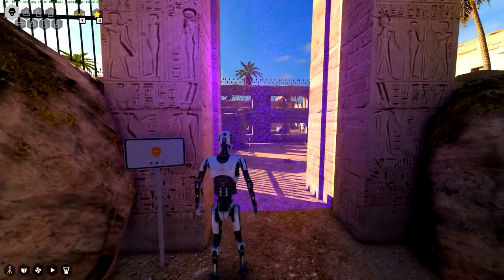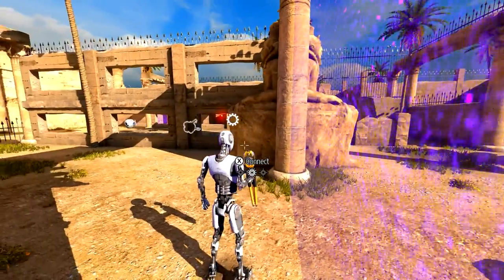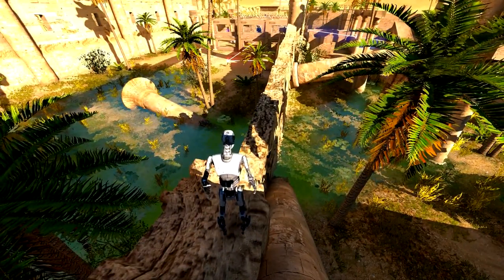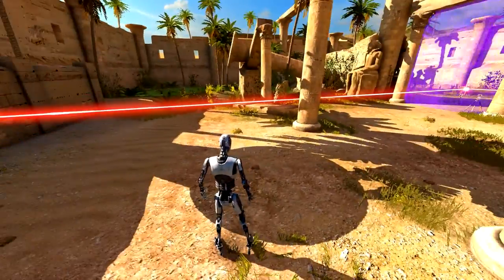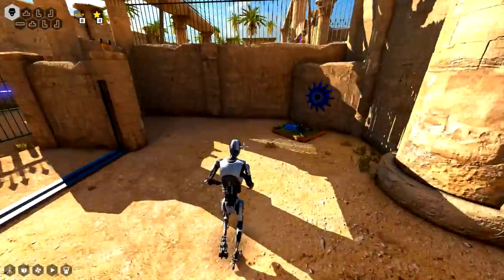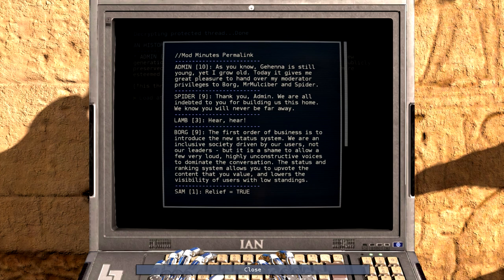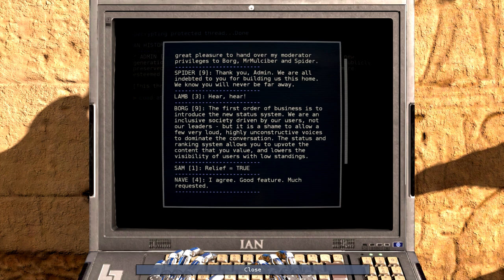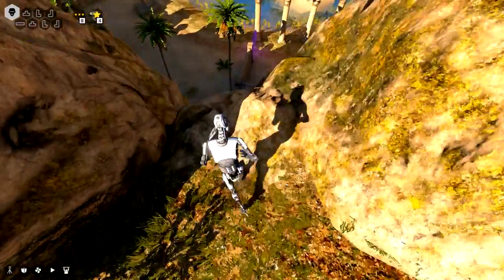Let's Play The Talos Principle: Road To Gehenna DLC Part 9 - Cube Driver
Puzzles in this episode:

Cube Driver

Game Description:

The Talos Principle: Road to Gehenna follows the narrative of Uriel, Elohim's messenger, as he explores a strange, hidden part of the simulation on a mission of mercy and redemption in an attempt to free the souls of the damned at all costs.

This substantial expansion consists of four episodes that take experienced players through some of the most advanced and challenging puzzles yet. The Talos Principle writers Tom Jubert and Jonas Kyratzes have returned to pen the expansion and show players an entirely different side of Elohim's world through a journey to Gehenna filled with new characters and a new society with its own history and philosophy.